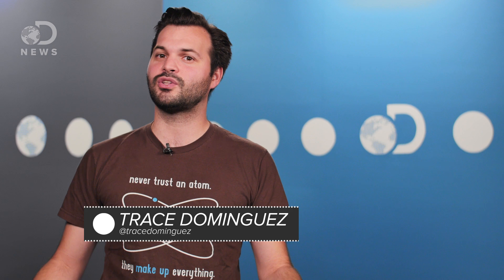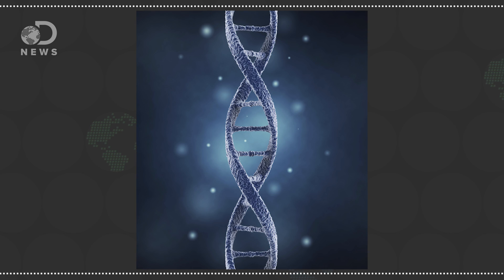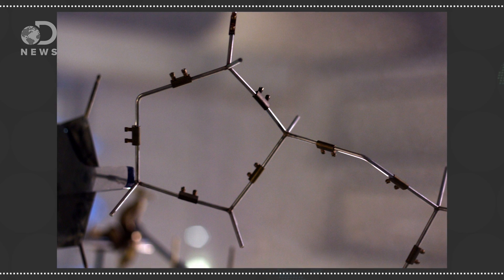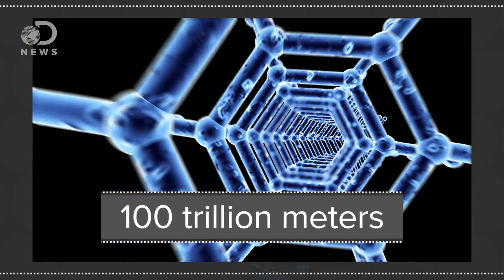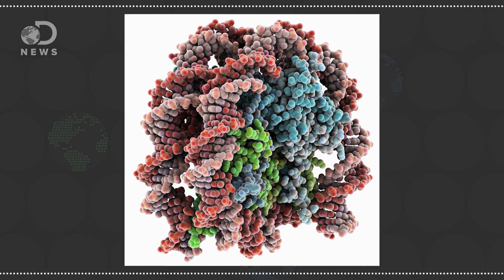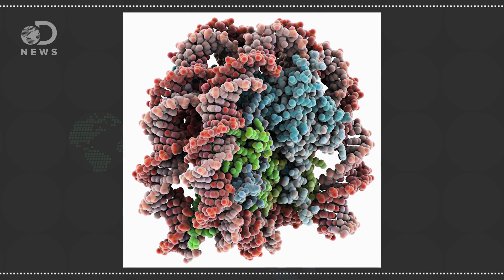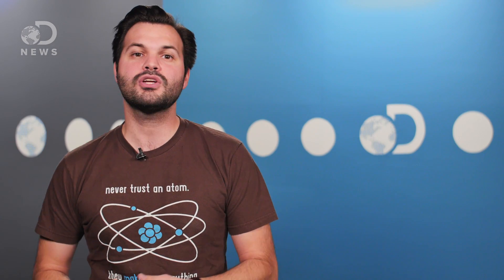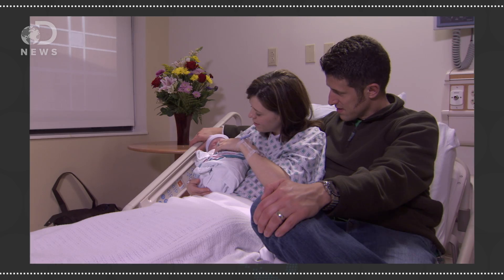What You Didn't Know About Your DNA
In high school, you might've learned the basics of DNA. Does it really define who you are, or is there more to it?

DNA can't explain all inherited biological traits, research shows
"Characteristics passed between generations are not decided solely by DNA, but can be brought about by other material in cells, new research shows. Scientists studied proteins found in cells, known as histones, which are not part of the genetic code, but act as spools around which DNA is wound. Histones are known to control whether or not genes are switched on."

Rosalind Franklin: Biography & Discovery of DNA Structure?
"Many people recall that the structure of the DNA molecule has the shape of a double helix."

What Are Proteins And What Do They Do?
"Proteins are large, complex molecules that play many critical roles in the body. They do most of the work in cells and are required for the structure, function, and regulation of the body's tissues and organs."

"Histones are a family of basic proteins that associate with DNA in the nucleus and help condense it into chromatin. Nuclear DNA does not appear in free linear strands; it is highly condensed and wrapped around histones in order to fit inside of the nucleus and take part in the formation of chromosomes."